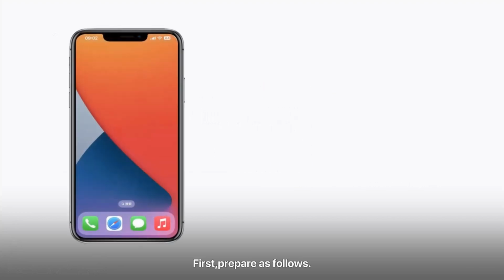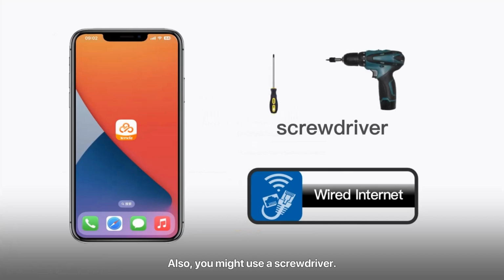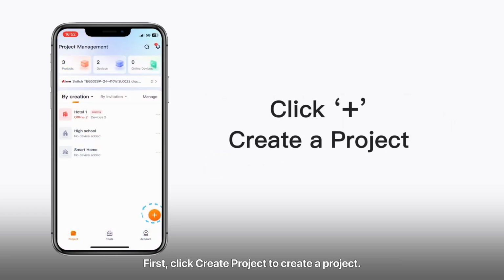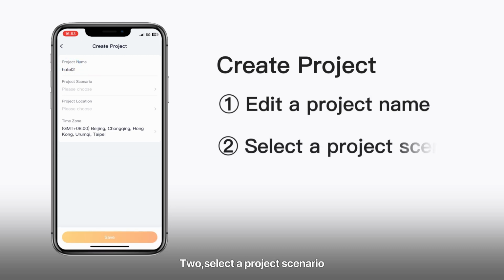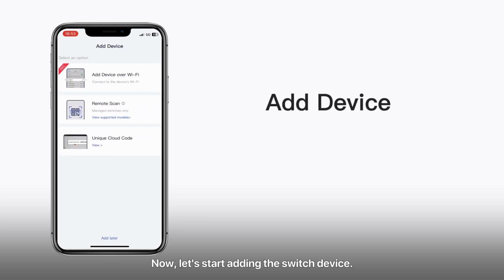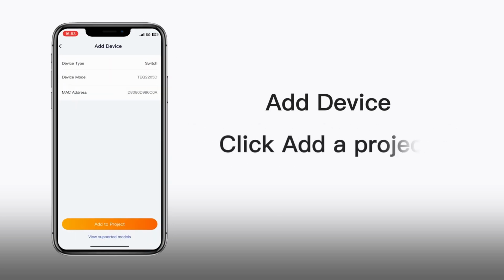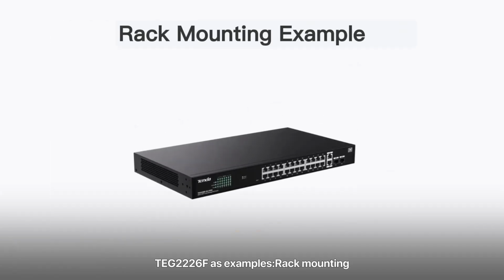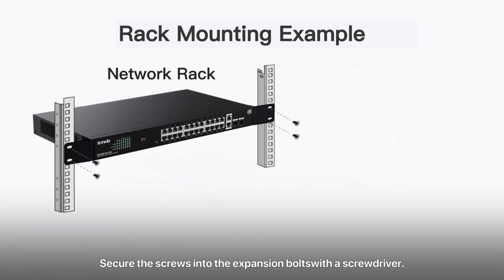How to Install TEG22 Series Switch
TEG22 Series Switch
TEG2226F
TEG2224D
TEG2216D
TEG2208D
TEG2205D
TEG2228P-24-410W
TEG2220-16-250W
TEG2206P-4-63W
TEG2210P-8-120W